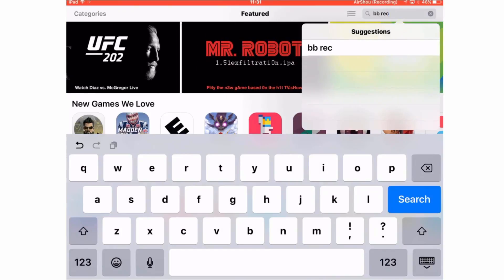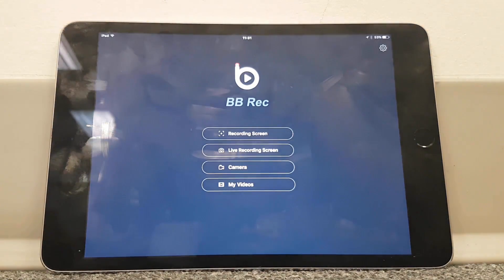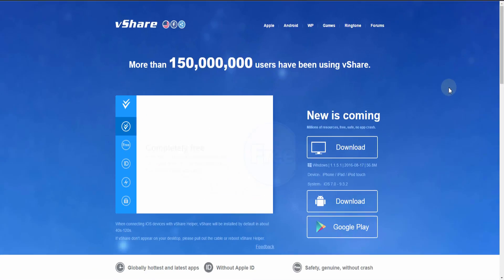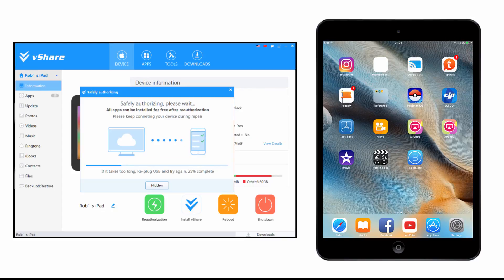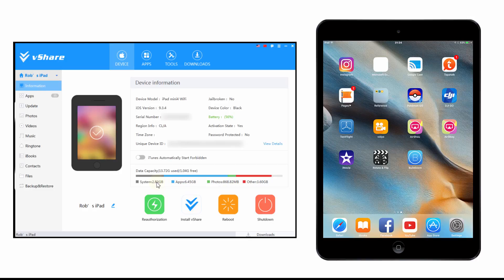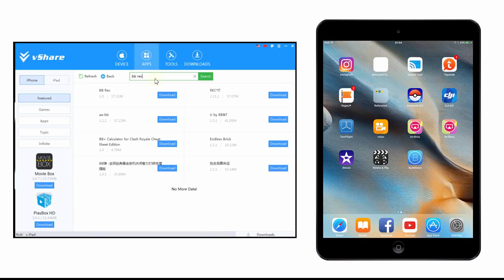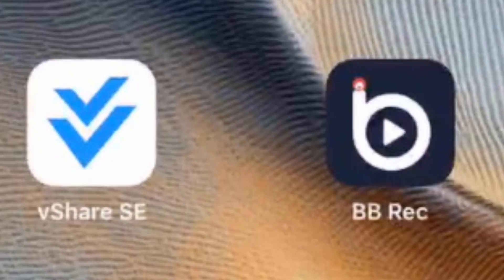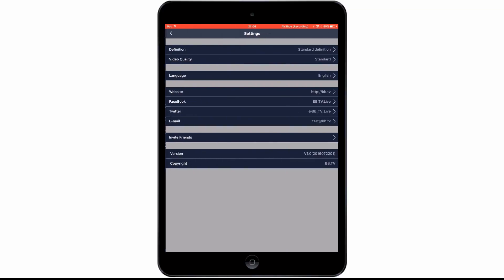BB Recorder: Removed from the App Store but Still Alive! How to Record Your iPhone or iPad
With Airshou having troubles of its own, a free screen recorder burst onto the Apple app store called BB Recorder. And, as predicted, it quickly got removed.

So if you didn't have time to download it officially, you still have the opportunity to download it unofficially. Watch the video and see how.